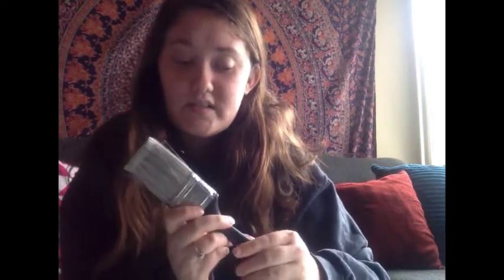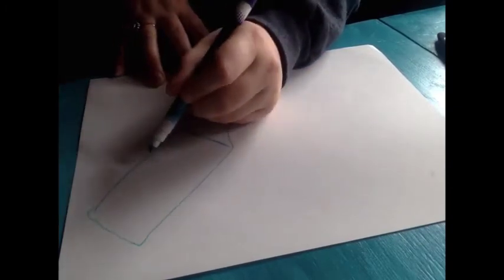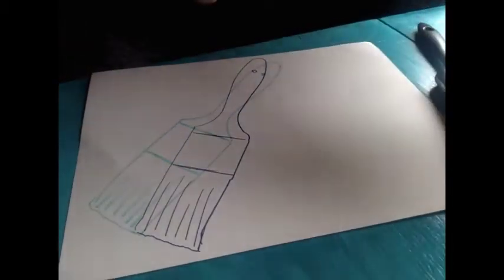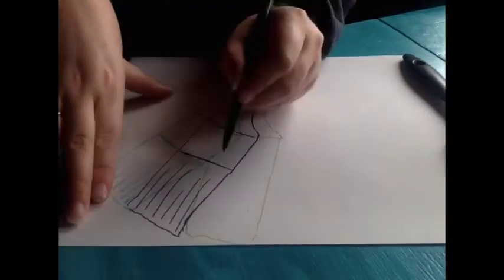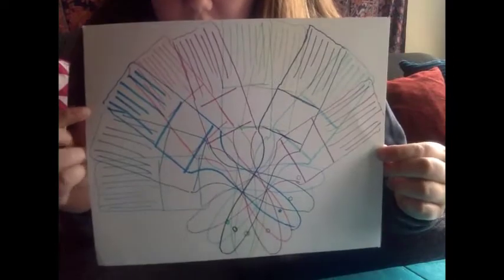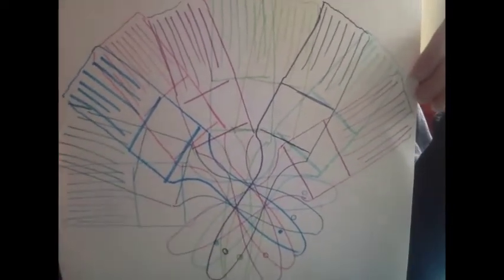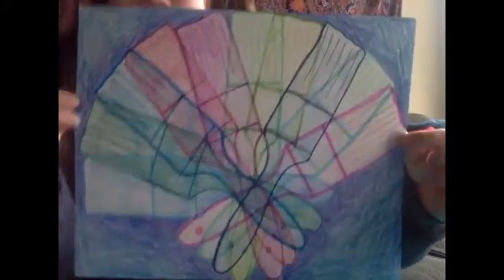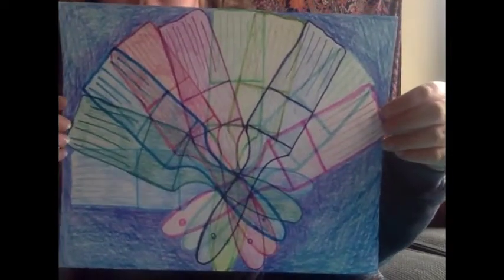Middle School Art Lesson on Movement Principle of Design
HSADD Art Lesson April 13th 7th Grade Distance Learning